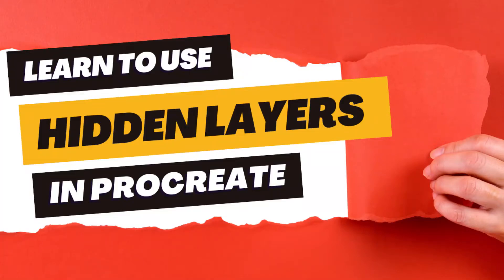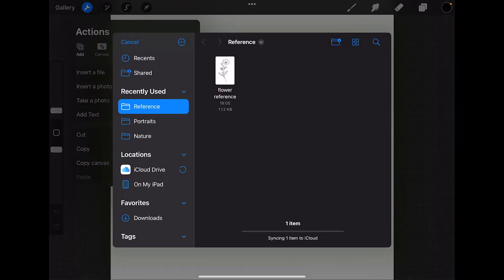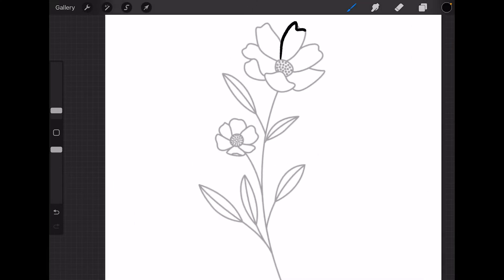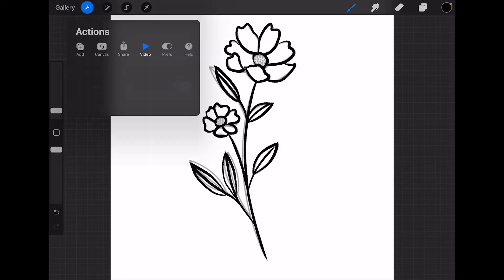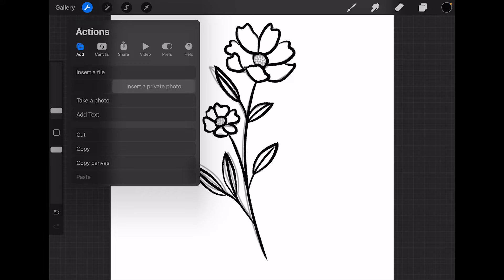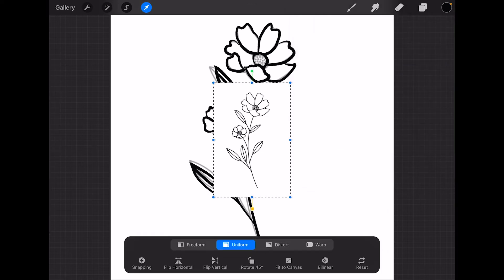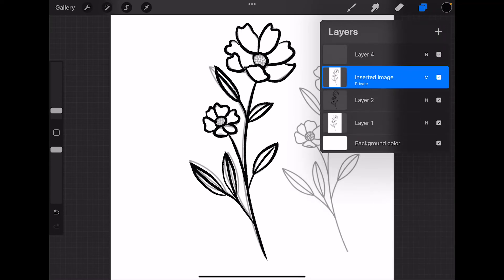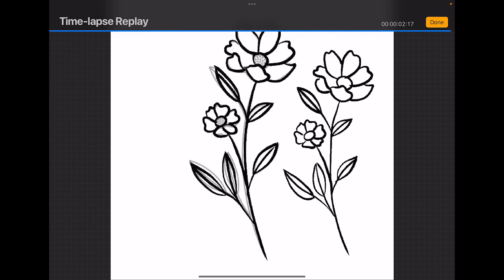Hidden Layers in Procreate ?!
Did you know you can hide layers from time-lapse videos?
Learn how in this video!

Want step by step instructions? Go to my SkillShare classes